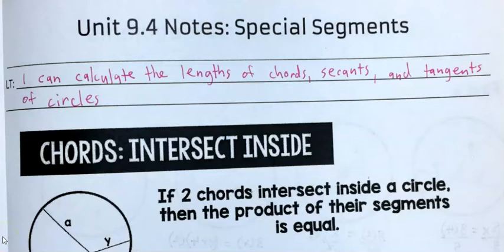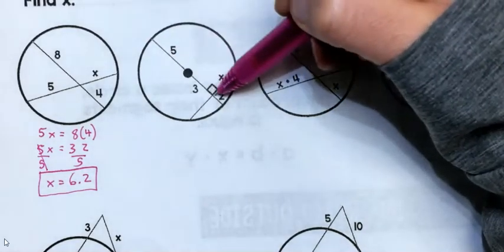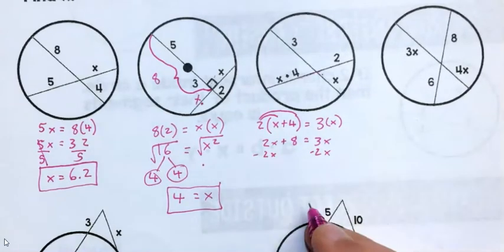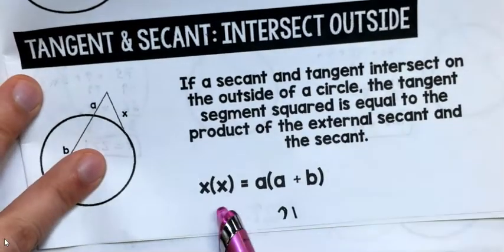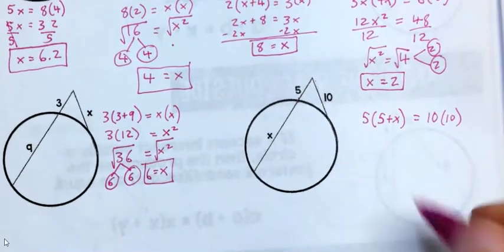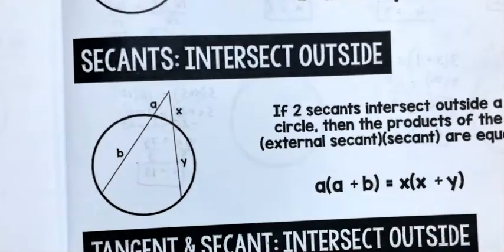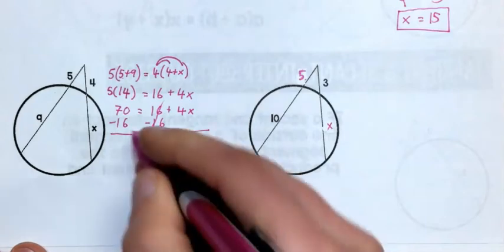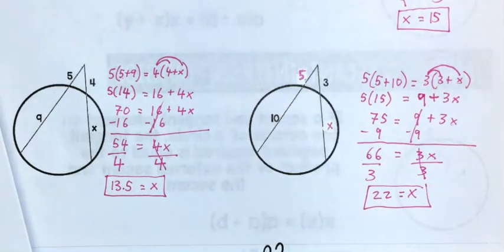9.4 Special Segments of Circles